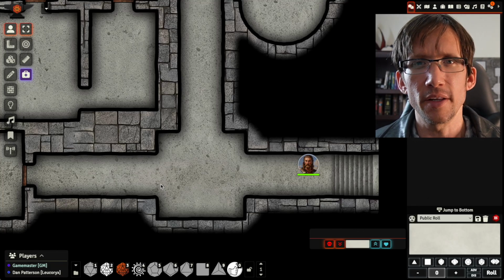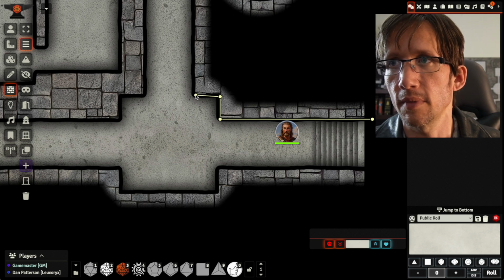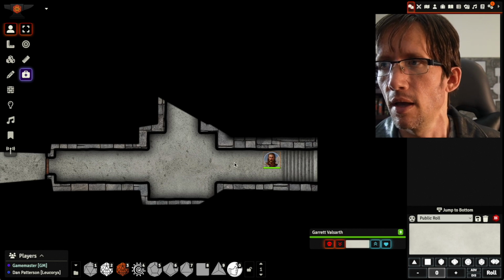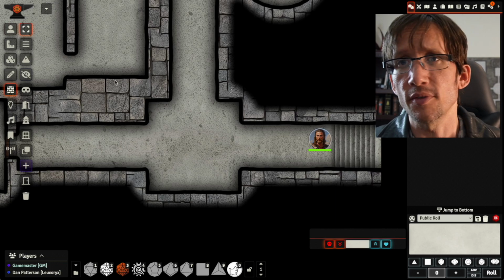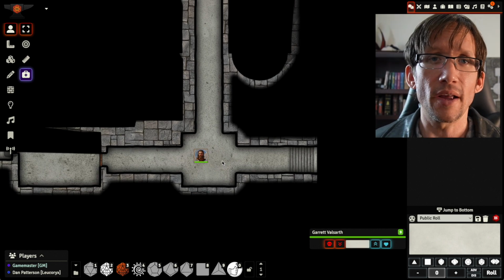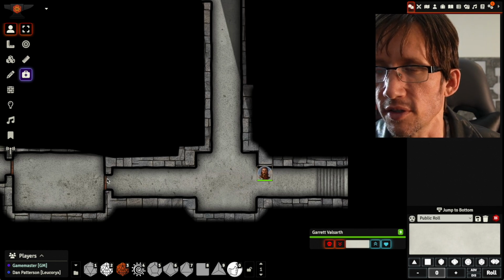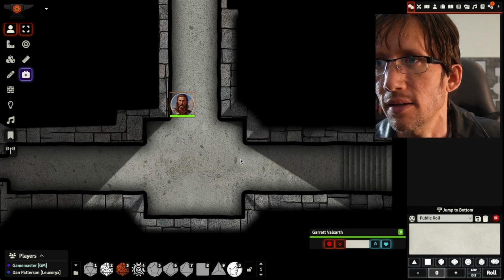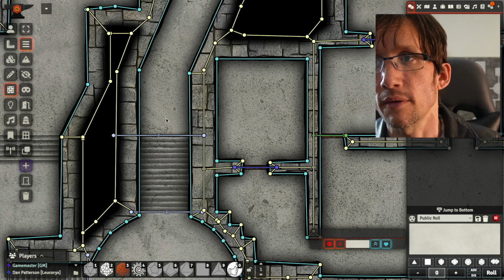Advanced GMing Technique — VTT Dungeon Walls (Foundry, Roll20)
There are many approaches to setting up walls in Foundry, Roll20, and other VTTs. While walling isn’t even necessary in all cases, if you have an important dungeon and really want to take the adventure experience to the next level, here are some techniques you can use to set up beautiful, top-tier dungeon walls.

—Links—

—Social—

—Music—